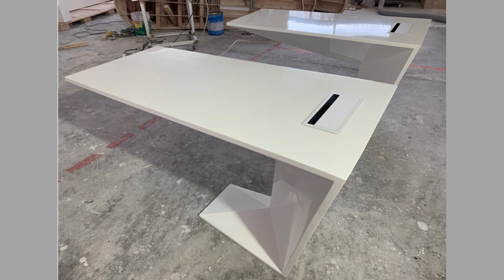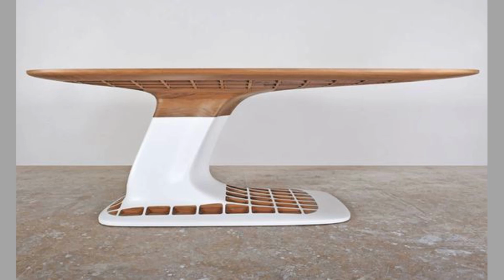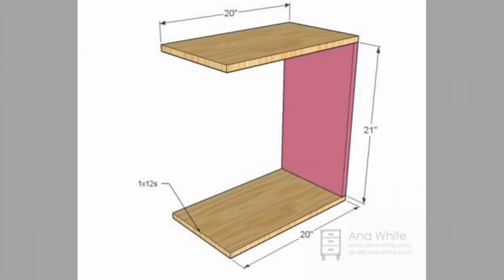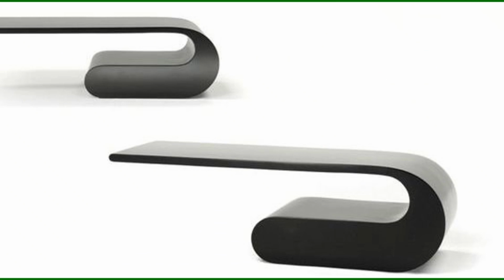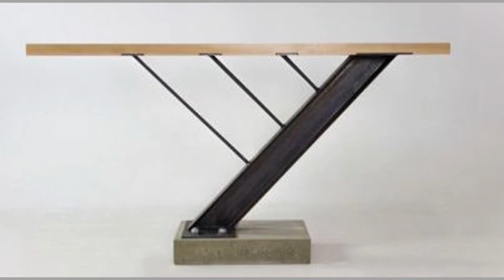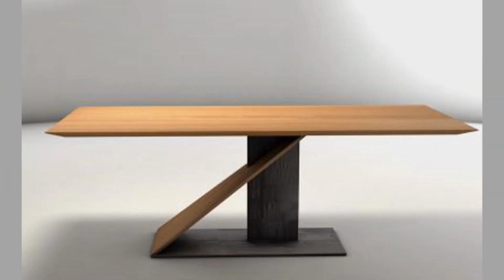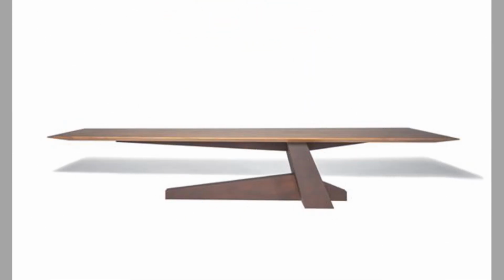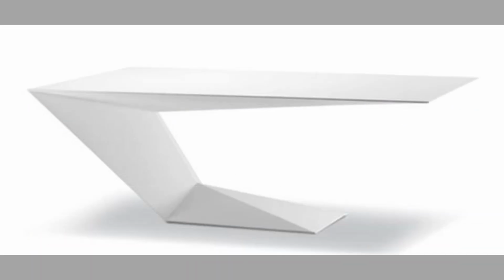Modern Cantilever Table Design Ideas #2 / Cantilevered table ideas 2 / cantilever tables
This video contains part 2 of our collection of beautiful and practical cantilever table Design Ideas .

If you are new to the channel and if you like what you see, please consider subscribing to the channel and smash the notification bell so that you will be the first one to be notified when we upload new videos.

You can purchase cantilever tables similar to the ones featured in this video by using the following links:
1. Flash Furniture Midtown Collection Sonoma Oak Wood Grain Finish Nesting Tables with Black Metal Cantilever Base
2. Flash Furniture Aurora Rustic Wood Grain Finish Side Table with Black Metal Cantilever Base
3. SIMPLIHOME Skyler Solid Mango Wood and Metal Rectangle Industrial C Side Table in Dark Cognac Brown
4. SRIWATANA Side Table, End Table, Vintage C-Shaped Couch Table for Sofa Laptop Coffee Snack, Dark Walnut
5. Gold Marble Sofa Laptop C Shaped Couch End Side Table for Coffee Sofa Living Room Bedroom
6. VASAGLE End Table, Laptop Table, Side Table with Tilting Top, Steel Frame, for Living Room, Industrial Style, Rustic Brown and Black ULNT057B01

Modern cantilever table designs include modern dining tables, modern desks, and other modern furniture that have become home decor and office decor trends lately. Table designs and table leg designs have improved over the years. Wooden table legs and metal table leg designs have all seen their days. Cantilever tables are made from both wood and metals. Modern contemporary designs are known for their sleek lines and beautiful finishes. Cantilevered tables are used in several applications in order to save space and make your home decor or office decor a reality.